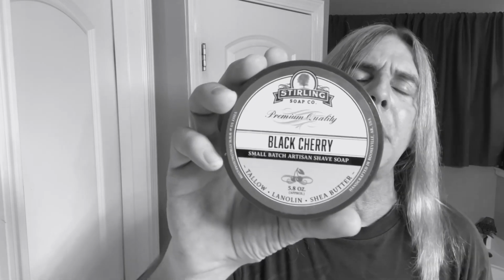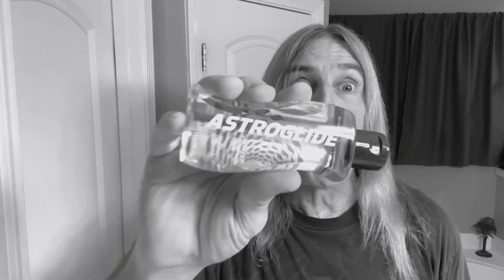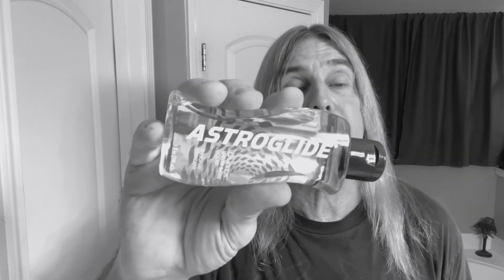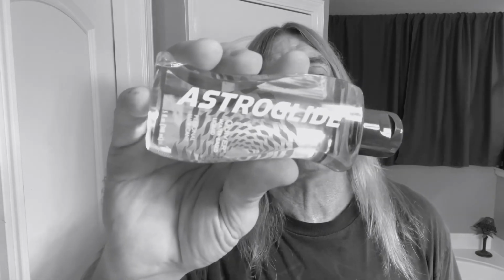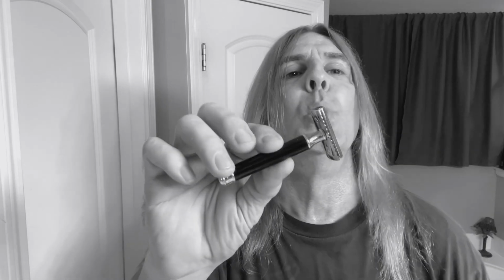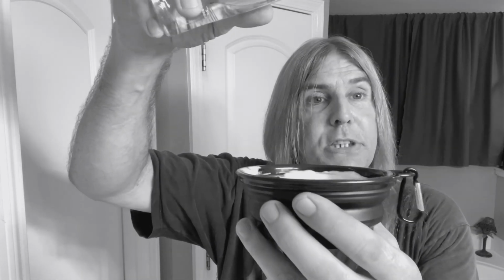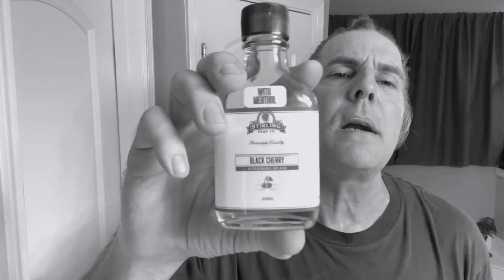MÜHLE R106 RAZOR - STIRLING BLACK CHERRY SOAP - WHO IS THIS MAN THEY CALL SILKY SMOOTH 🤣👊🤘😎🤘